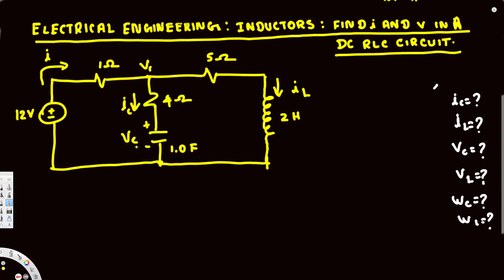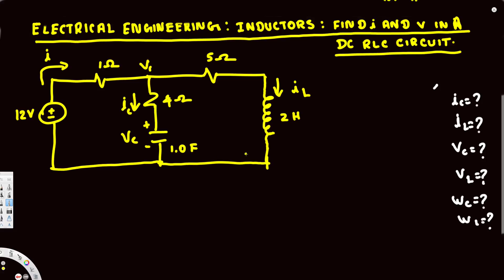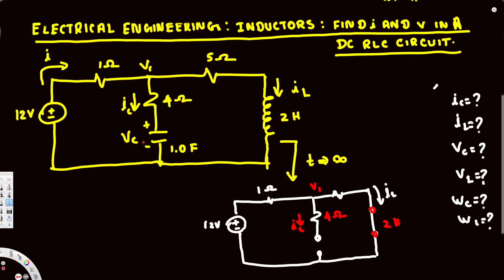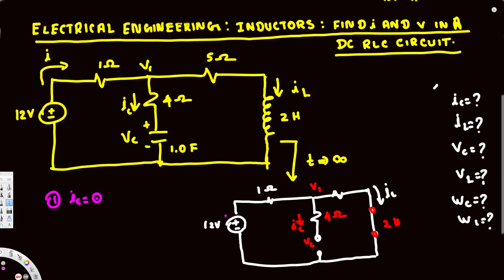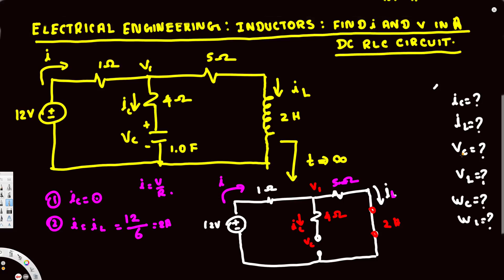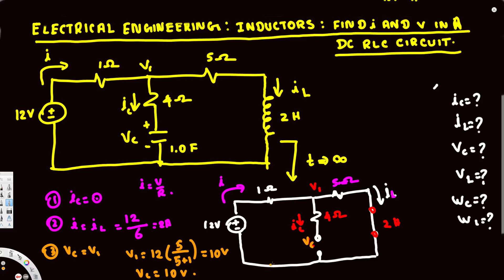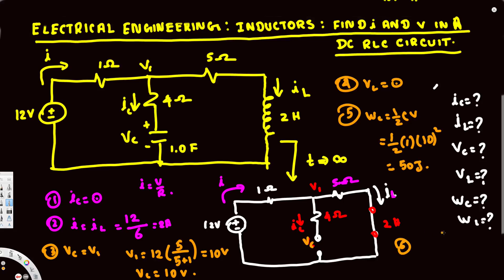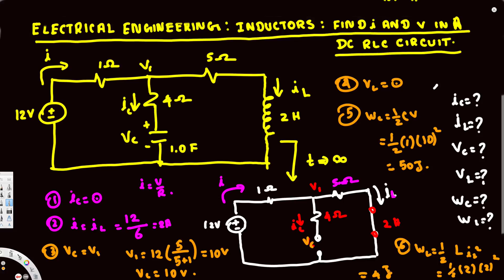Electrical Engineering - Inductors - Find i=? v=? Energy Stored=? in a DC RLC Circuit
In this video I will calculate i=?, v=?, and energy stored=? in a DC RLC circuit.